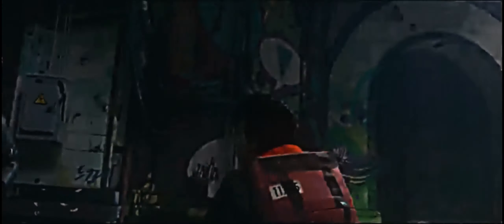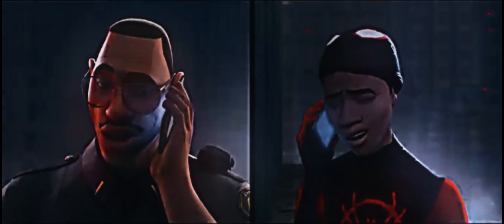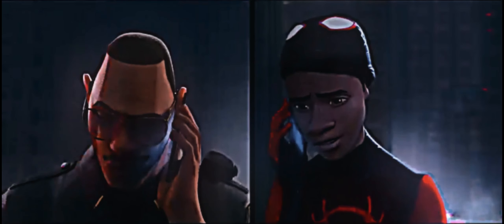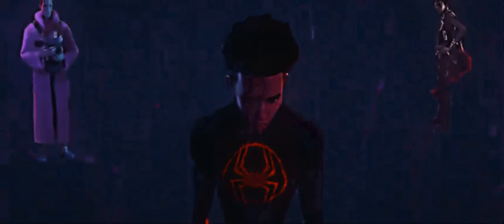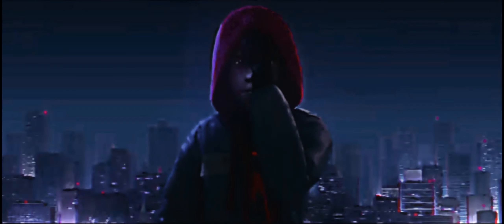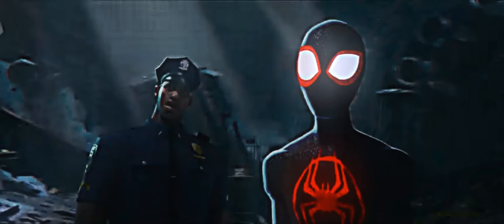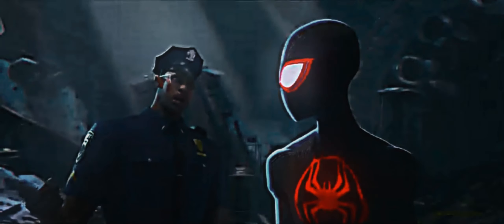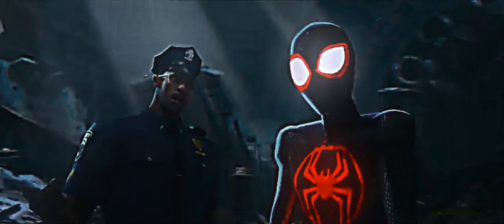Miles morales (amv) no turning back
movie : spider man into the spider verse
spiderman across the spider verse

song: no turning back